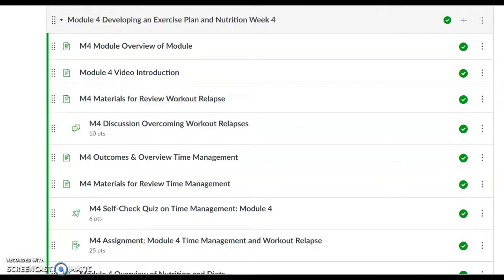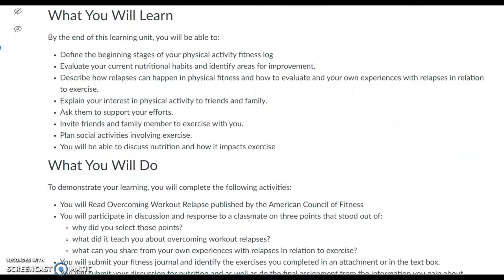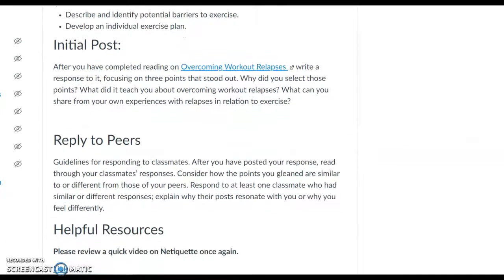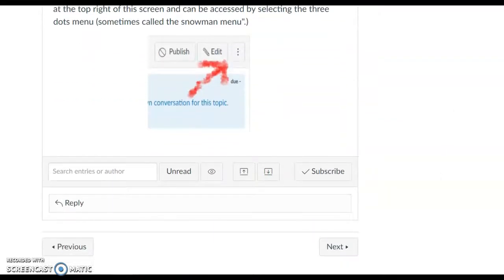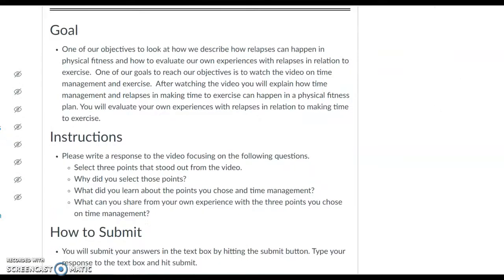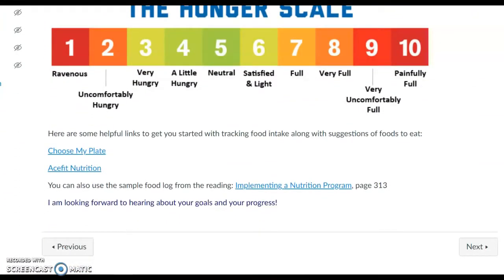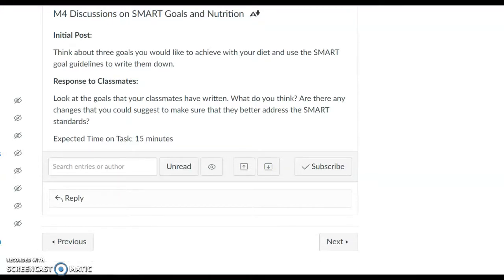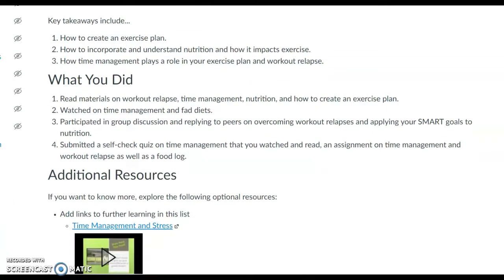Module 4 Overview